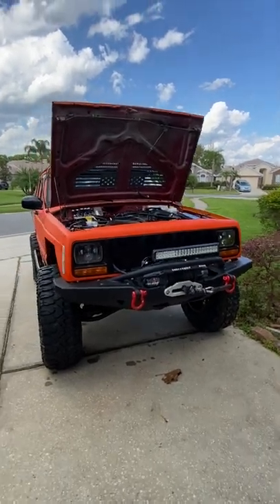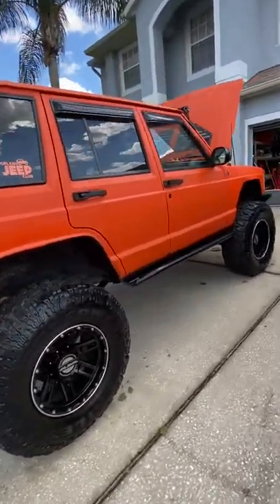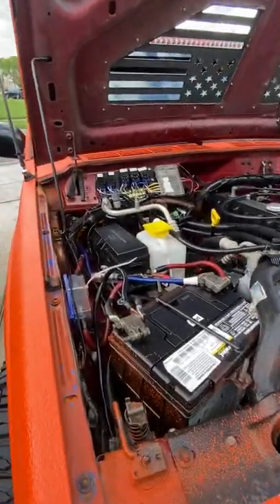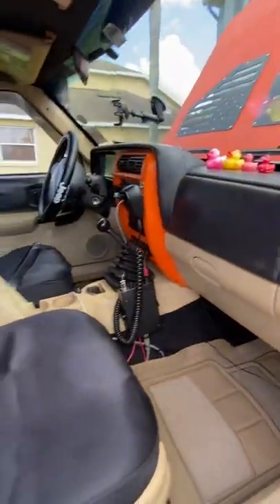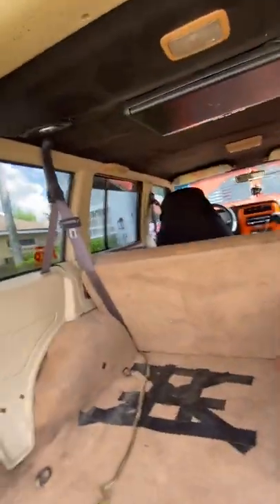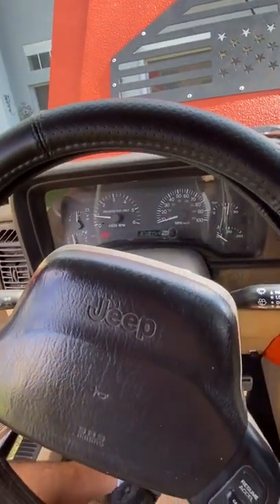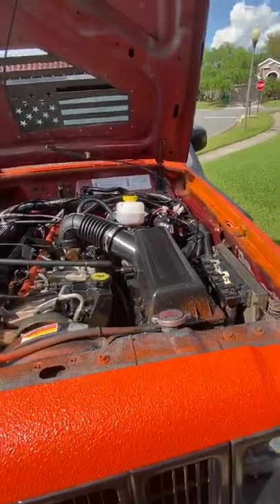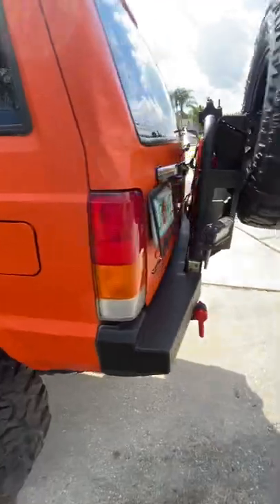1998 Jeep Cherokee for sale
14k obo
Engine-4.7 stroker from titan engines(fall 2019), larger throttle body dw designs, new 24lb/hr fuel injectors, new header installed full 3 inch exhaust
Transmission-ax-15 5 spd recent rebuild from jeepers den , luk clutch and flywheel .arp bolts on flywheel
Axles- ten factory chromoly axles rear, 30spline ten factory front axle shafts, raised dual axle breathers, Arb front and rear air lockers, 4.88 gears installed by jeepers den, front dana 30 sleeved and trussed(SUPER 30 specs) Tom woods custom front and rear driveshafts (x factor)
Suspension/ steering /brakes-Bilstein 5100 shocks all around, milestar Patagonia 35s on 17x9 mickey Thompson rims. One ton steering, hydro assist steering, red head steering box, 6.5 in long arm by iro, 4.5 inch rear leafs with spring relocation kit and boomerang shackles. Rear axle moved back 2 inches. Rear brakes converted to liberty disks with parking brakes, ram 1500 master cylinder conversion, manual sway bar disconnects, front steering box brace. Jcr unibody tie in and front bumper brace, jcr rear unibody brace, synergy balljoints
Electrical-Big 3 wiring kit, Custom waterproof electrical center waterproof relays, 50 inch auxbeam leds, front 15 inch led and dual rear facing 6 inch backup leds, led headlights, all other bulbs converted to led. Arb fridge wiring in vehicle, CB Radio, 160 amp Durango alternator, custom tv screen in back, 10 inch infinity sub, infinity 5 channel marine amp, jbl club 6.5 coaxial speakers(4) Jensen headunit with flip out 7 inch screen- has blue tooth , car play android auto, handsfree calling with mic, backup camera and ability to add front camera. Custom switch panel to run all electrics, rock lights,
Body- Raptor liner, smittybilt xrc front and rear bumpers, smittybilty x20 10k synthetic line winch, iro rock sliders, tomken machine gas tank skid plate